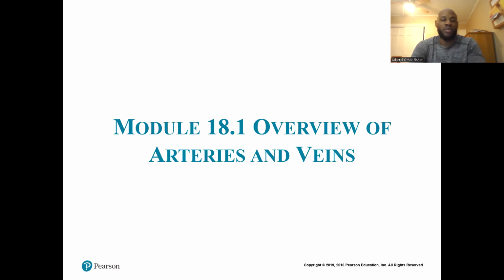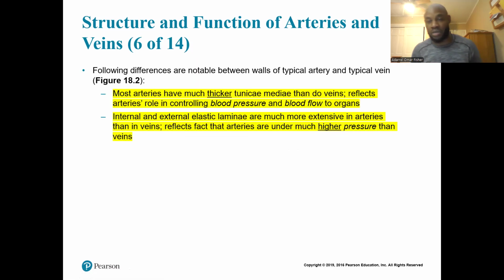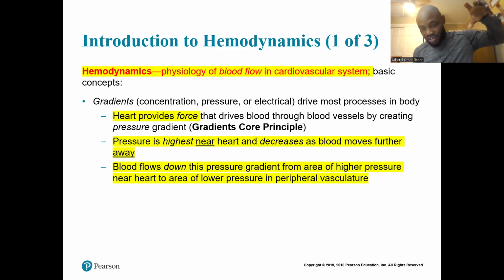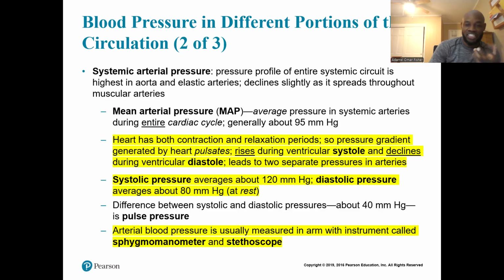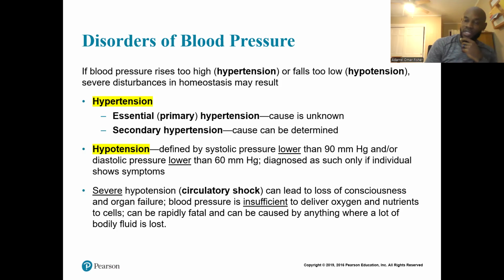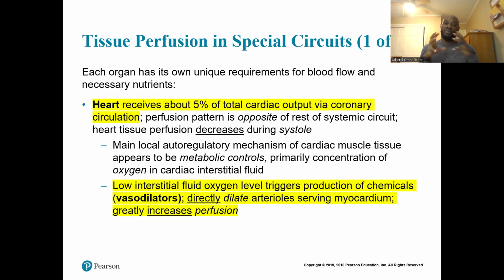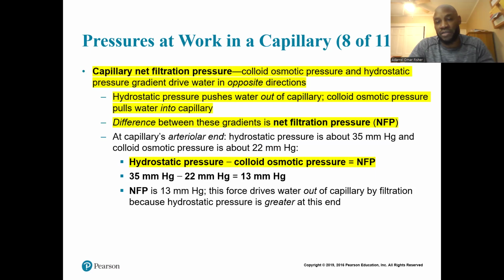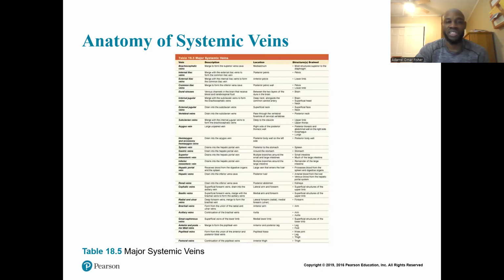Chapter 18 - Blood Vessels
Blood gets pumped by the heart but it has to have a way to get transported through the body.  That is where blood vessels come in!